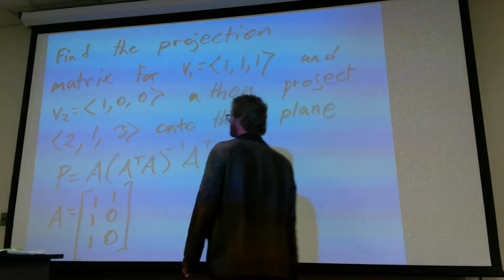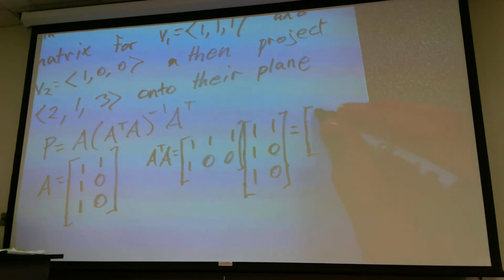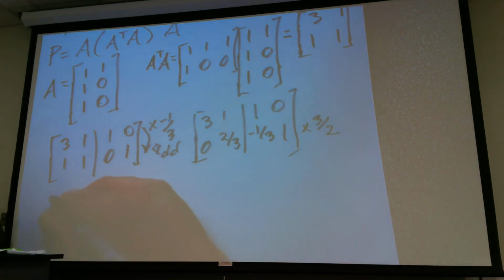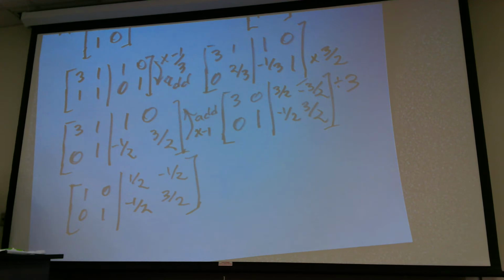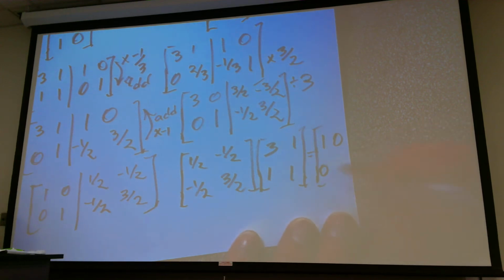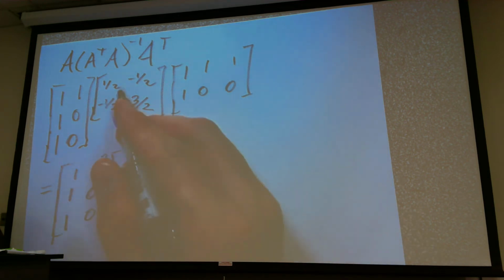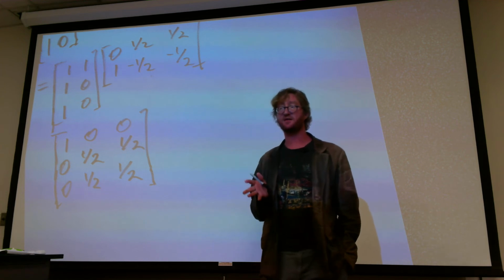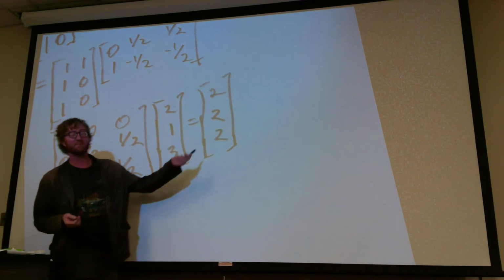LA Practice Final Ver 1 5